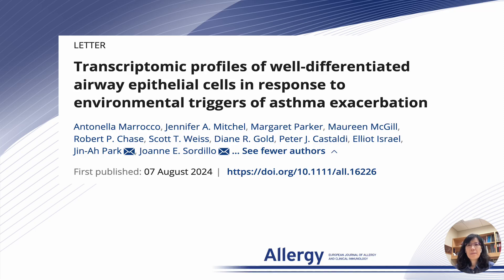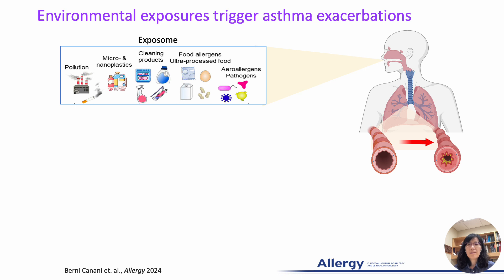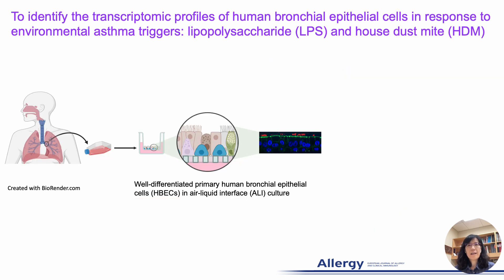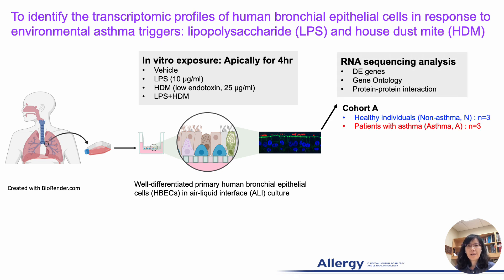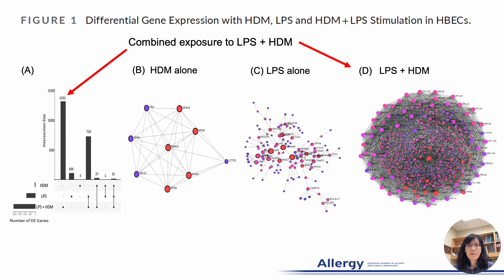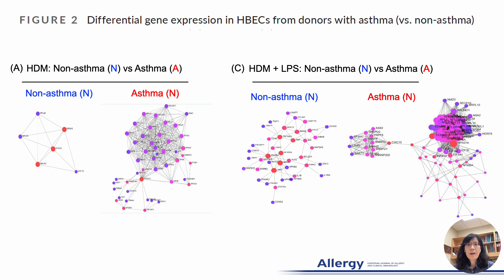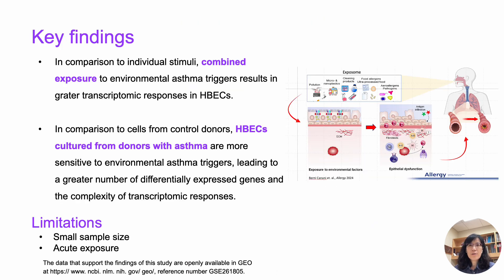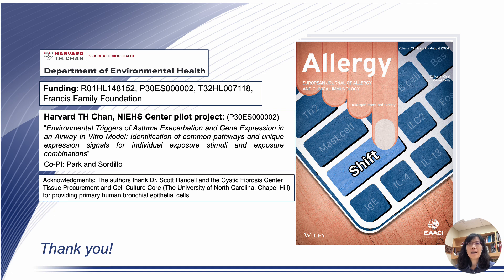Transcriptomic profiles of human airway epithelia in response to environmental asthma triggers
Jin-Ah Park and Joanne E. Sordillo from Harvard Medical School and Harvard Pilgrim Health Care Institute, USA, presents their research findings published in Allergy:

Marrocco, A., Mitchel, J.A., Parker, M., et al. (2024), Transcriptomic profiles of well-differentiated airway epithelial cells in response to environmental triggers of asthma exacerbation. Allergy.